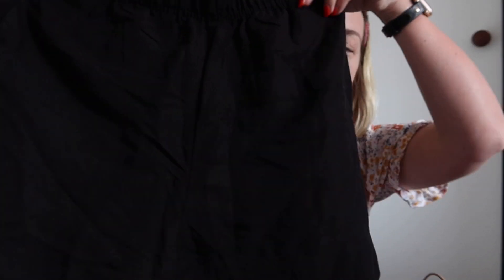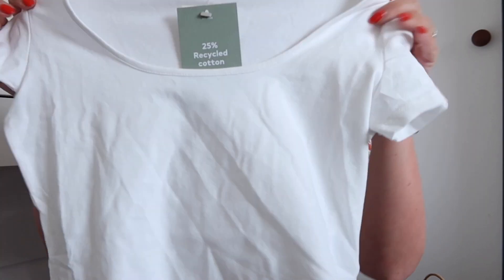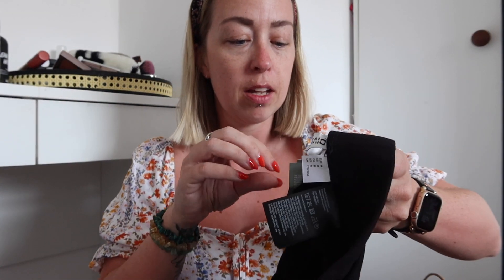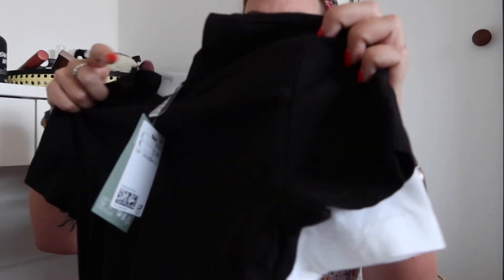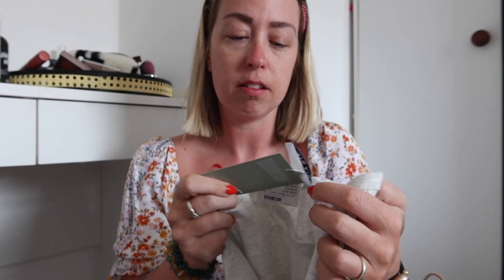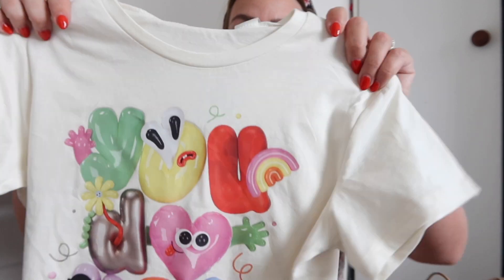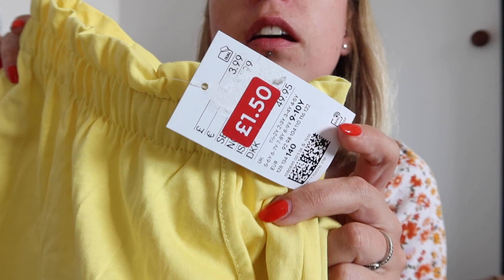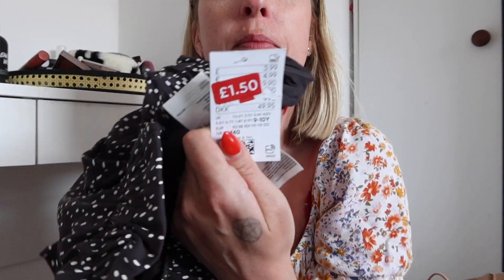H&M SUMMER HAUL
Hi! Welcome to my corner :)